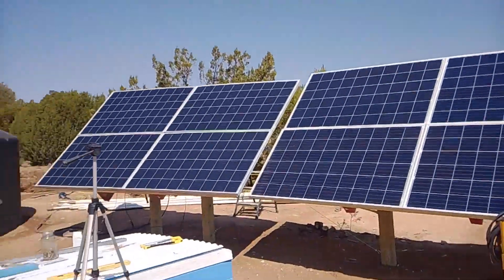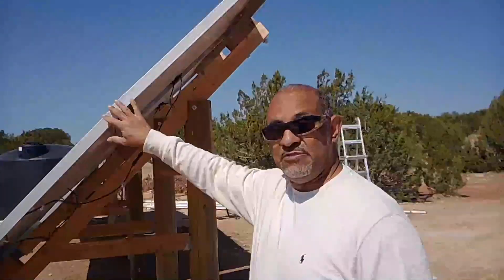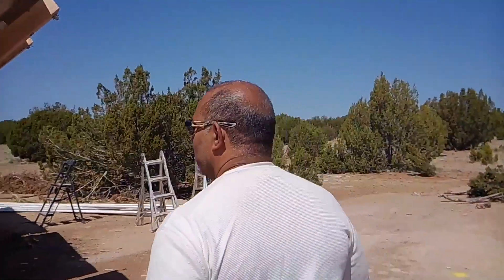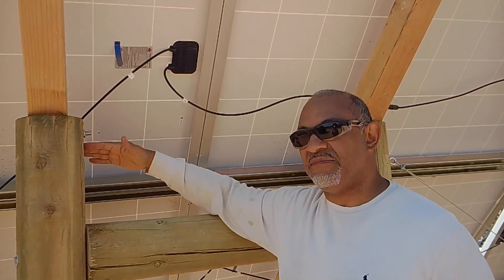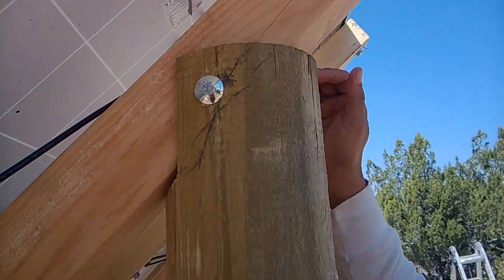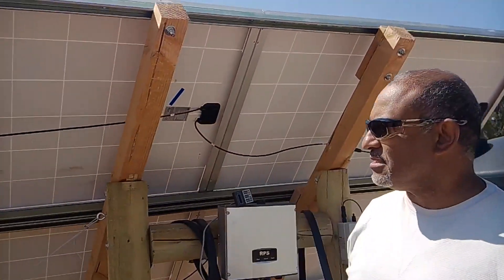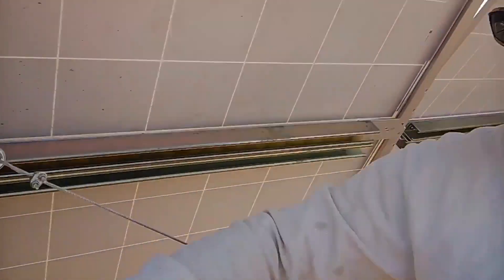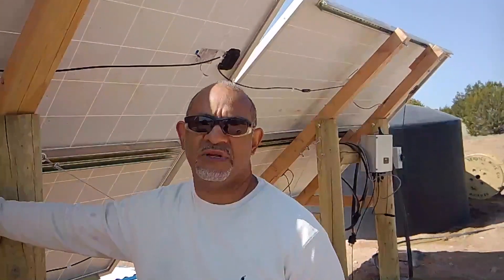SOLAR POWERED WELL PUMP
So we drilled our well last year and now we need to get that water out of the ground.  We purchased a solar powered well pump from RPS and must build a racking system for the solar panels.

Have questions or comments?  Let us know, we appreciate feedback.